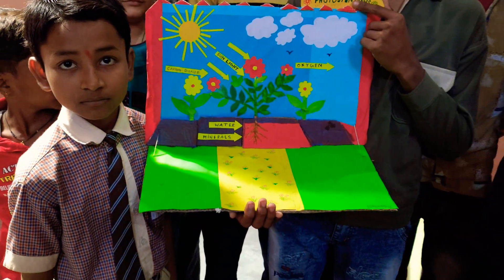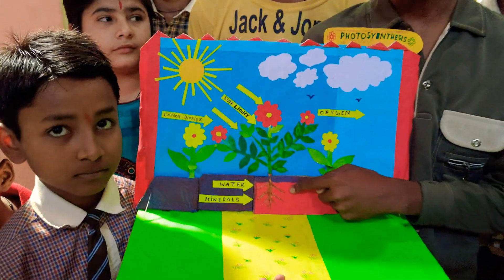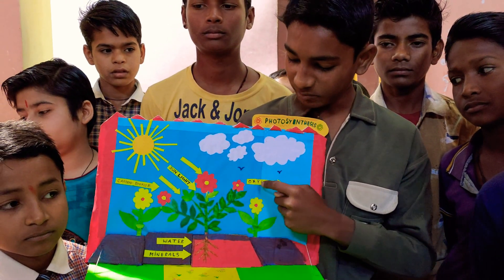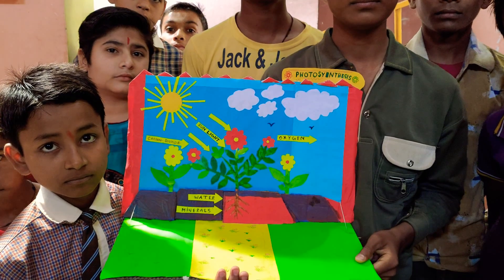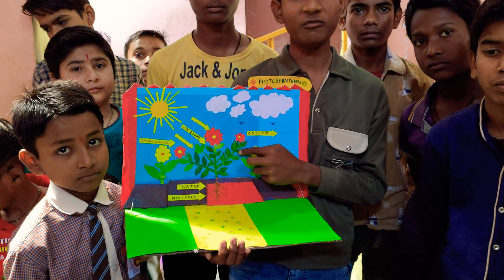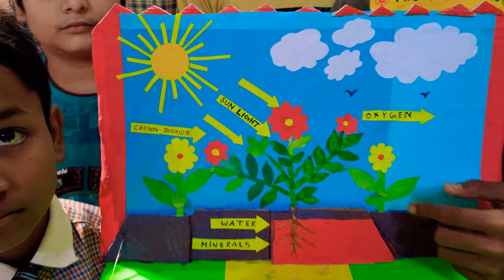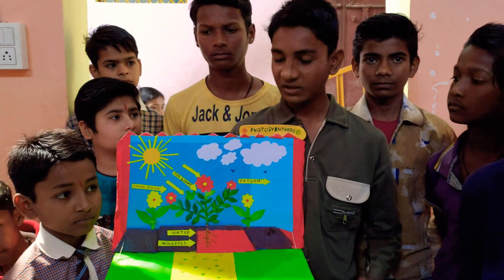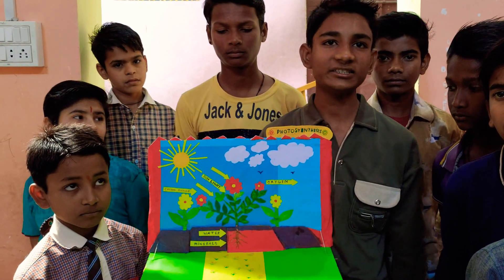Photosynthesis Model Project | School Science Exhibition For Students | Science Fair Model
This science exhibition has been held in little flower high school palera, on 24th February 2020. photosynthesis
photosysnthesis science project - science projects | photosynthesis working model photosynthesis in higher plants class 11 photosynthesis for kids carbon dioxide what is photosynthesis